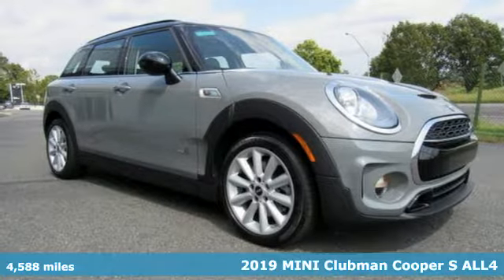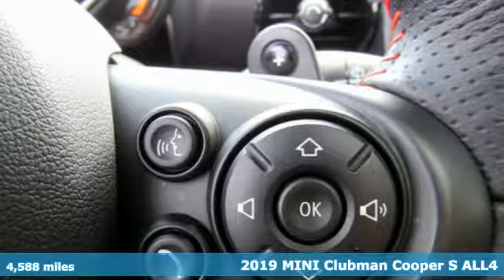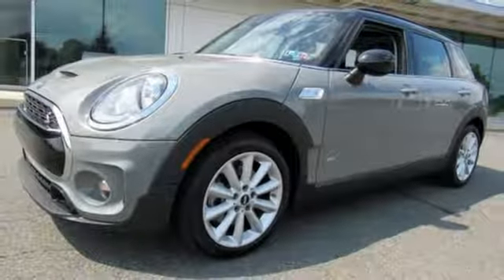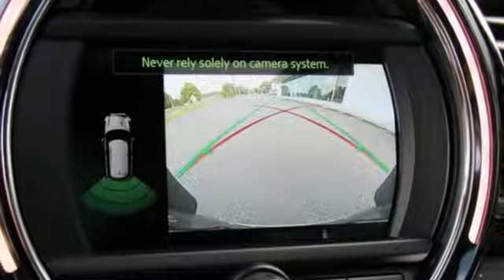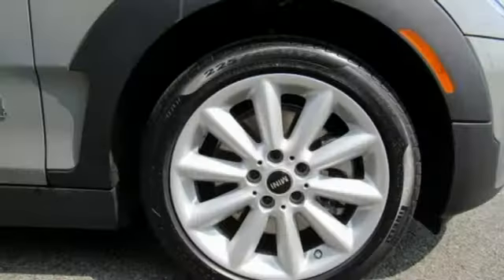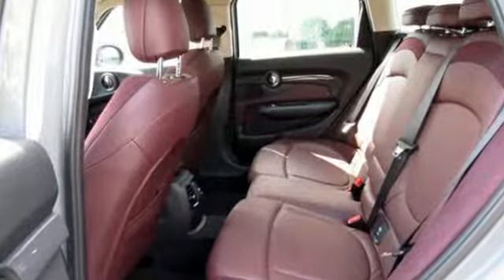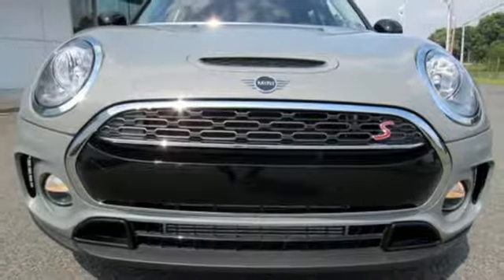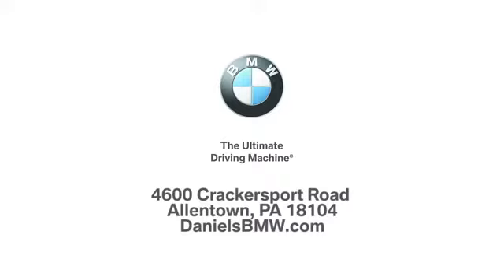Used 2019 MINI Clubman Allentown PA Lehigh Valley, PA S2G04624 - SOLD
Year: 2019
Make: MINI
Model: Clubman
Trim: Cooper S
Engine: 4 Cyl. 2.0 L
Color: Moonwalk Gray Metallic
Interior: Pure Burgundy
Mileage: 4588
Stock #: S2G04624
VIN: WMWLU5C53K2G04624
Clean CARFAX. Daniels BMW is a 12-time winner of the Center of Excellence award, making it the most celebrated BMW dealership in the nation.

Address:
4600 Crackersport Road